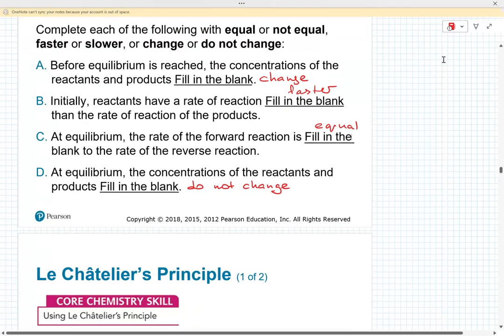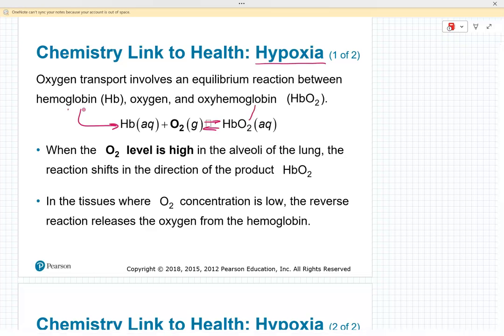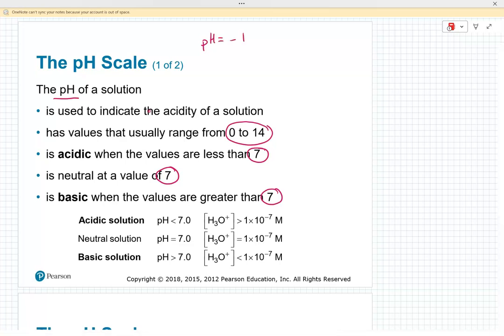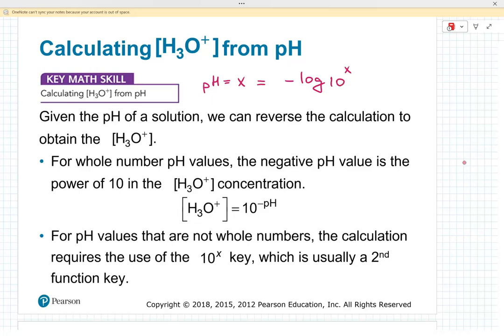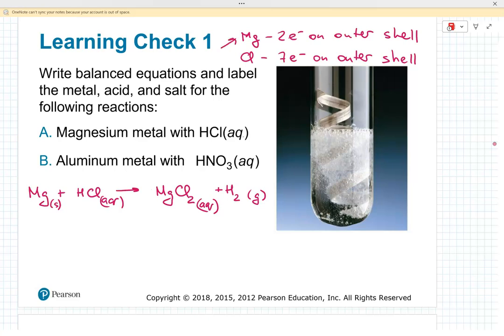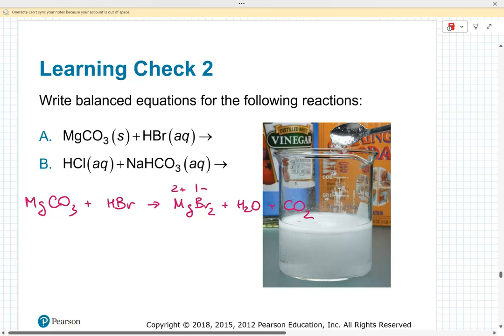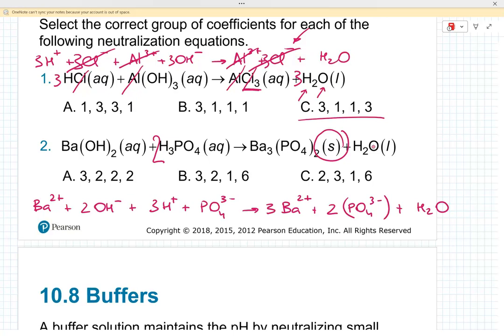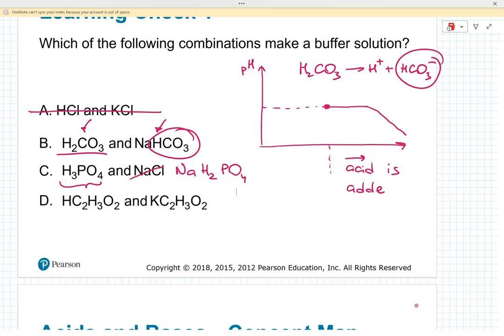Chapter 10 - Acids and bases. Equilibrium - part 2